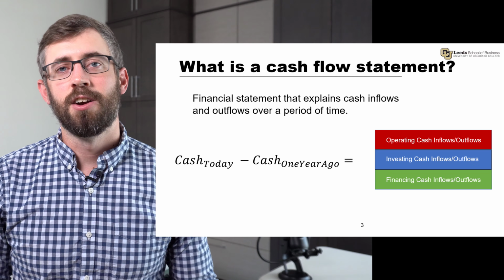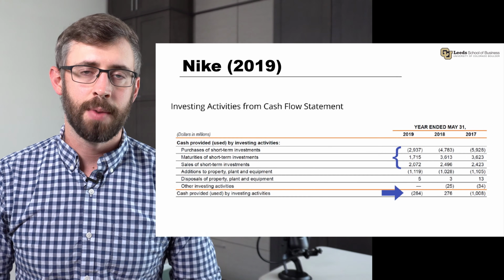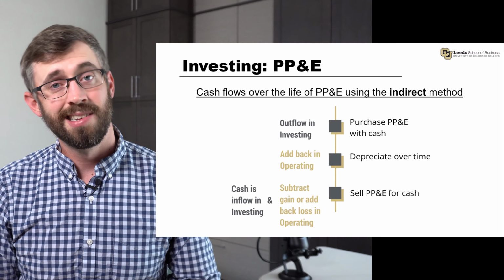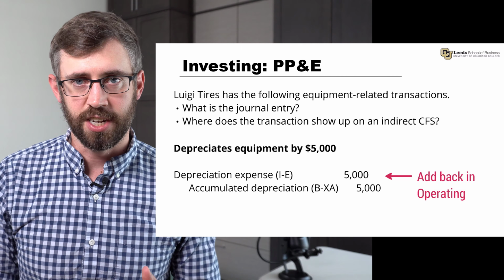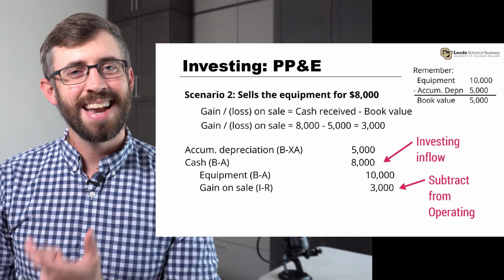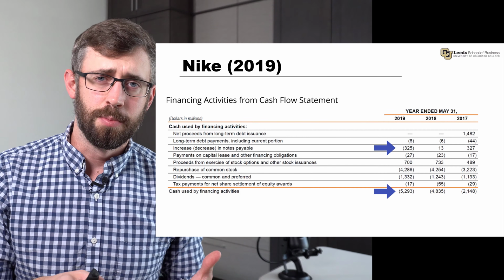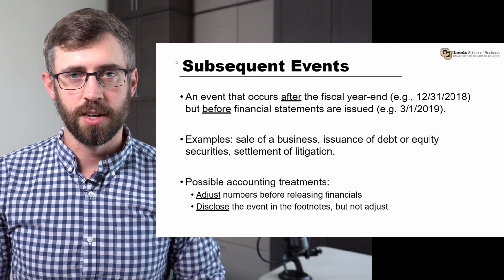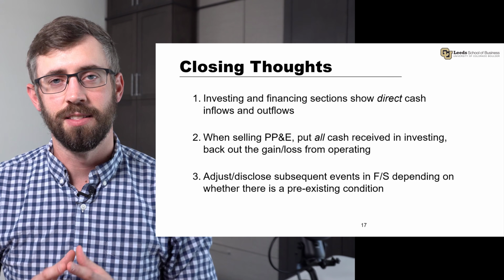Cash Flow Statement Part 2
The second of two videos covering the cash flow statement.